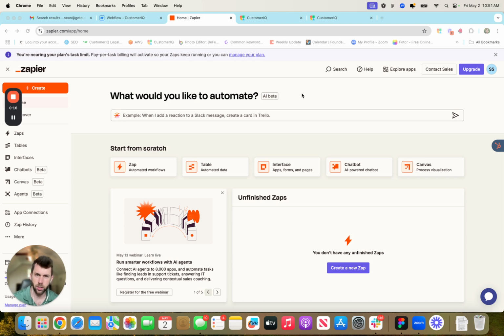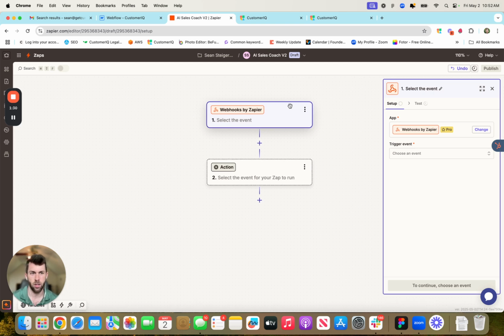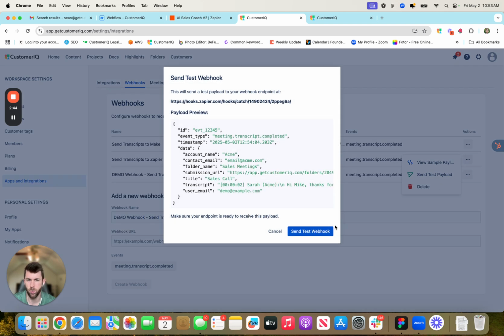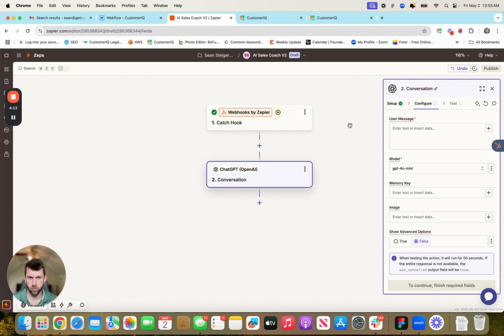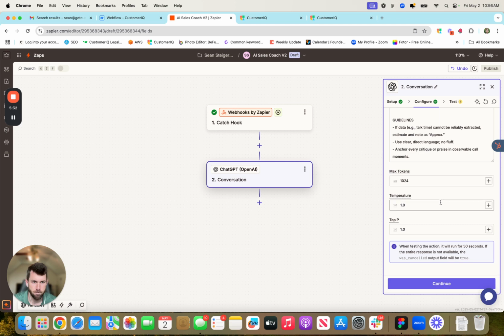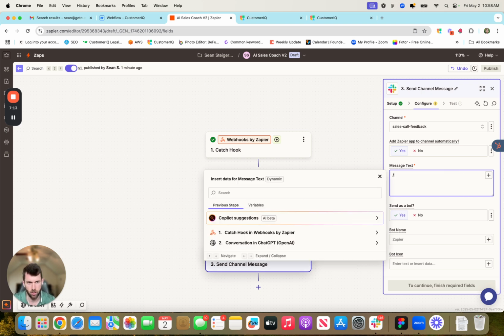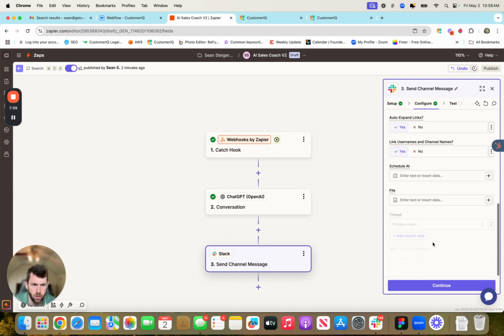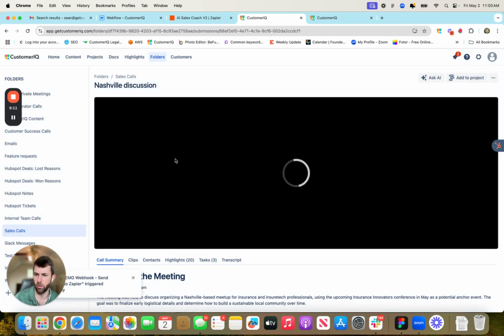How to Build an AI Sales Coach for Free in Less Than 10 Minutes